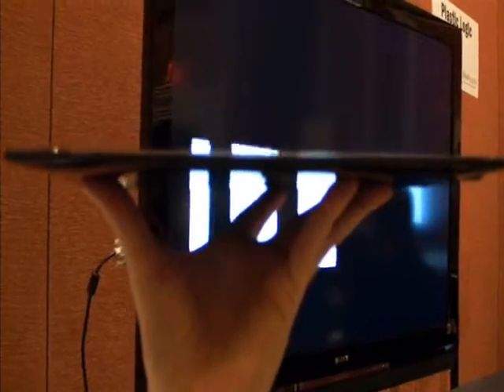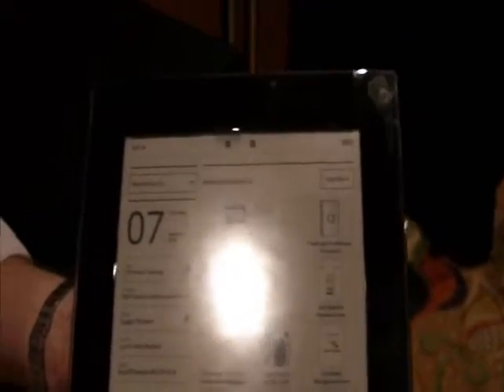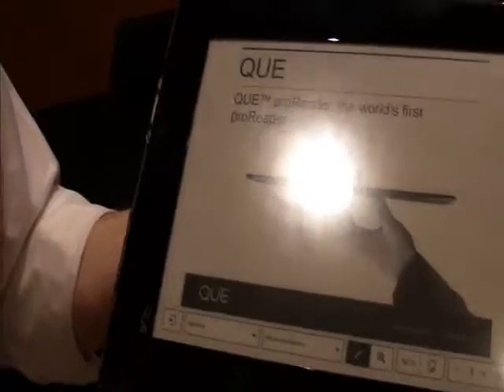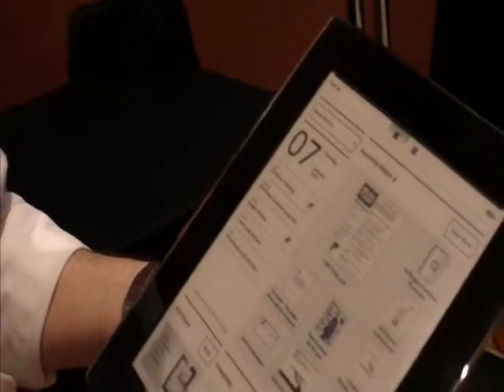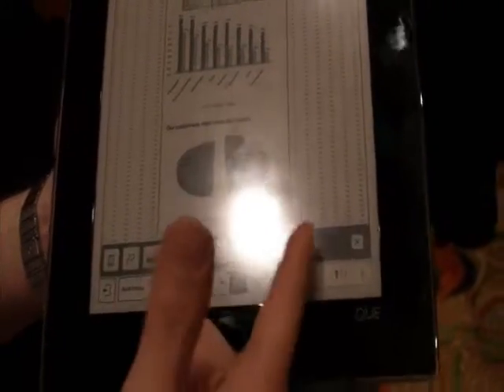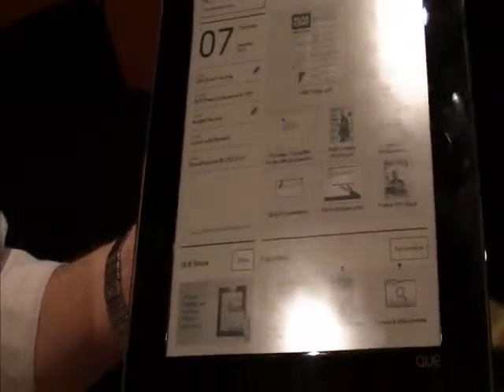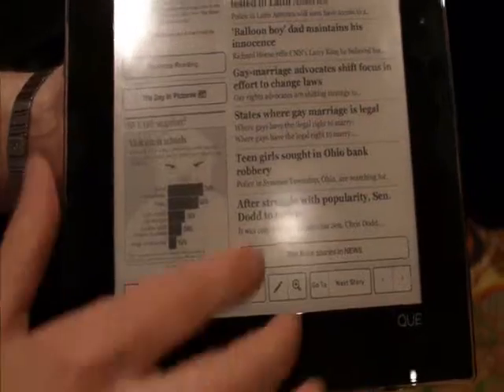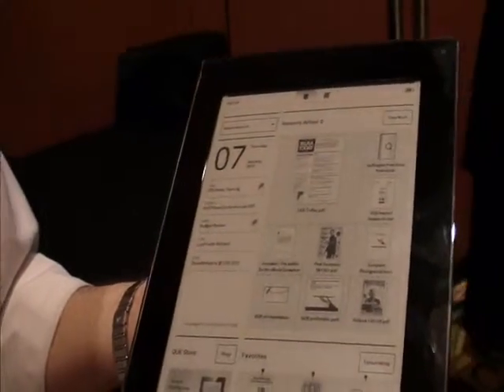Que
At 7mm thick the Que proReader completely dazzled me and everyone who saw it at CES 2010